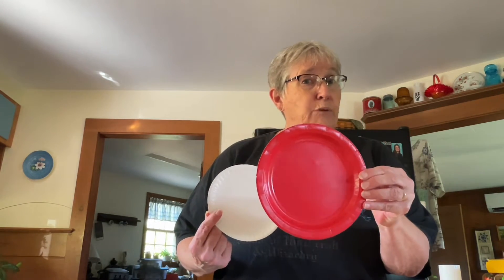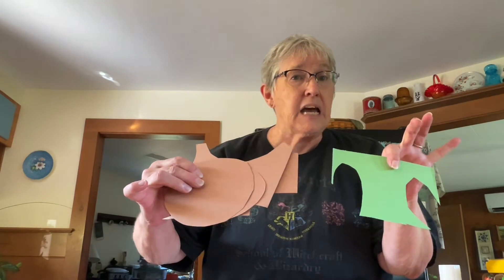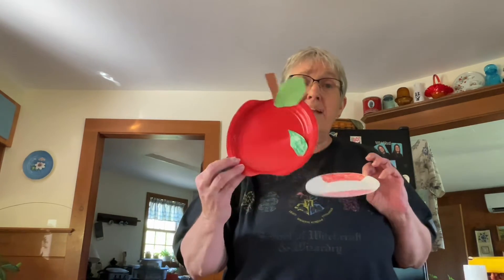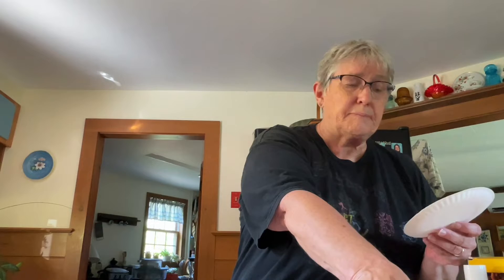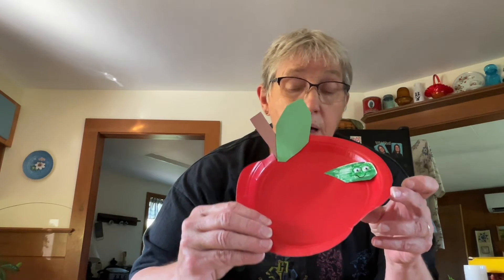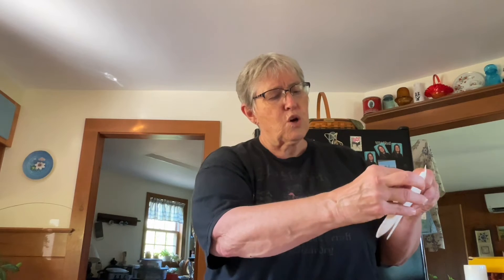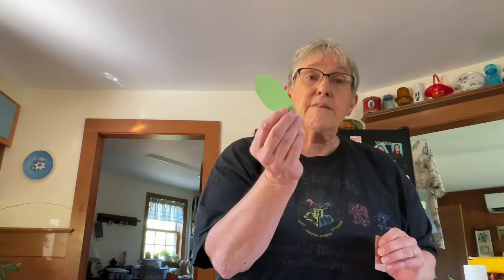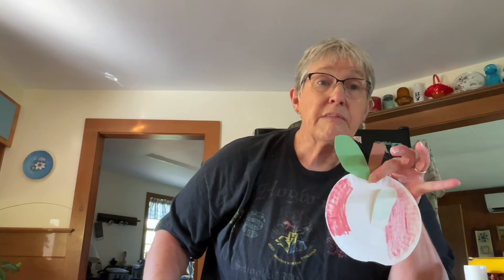Ms. Betty's Take & Make Craft - September 2022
Make a Paper Plate Apple Craft with Ms. Betty! Stop by GML to pick up a craft kit while supplies last.